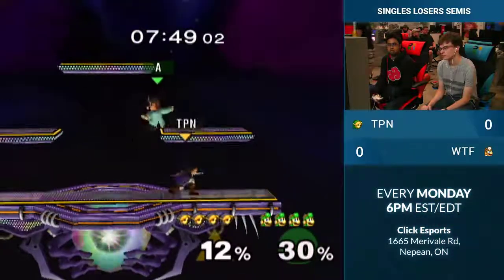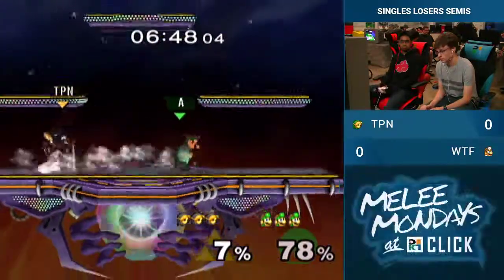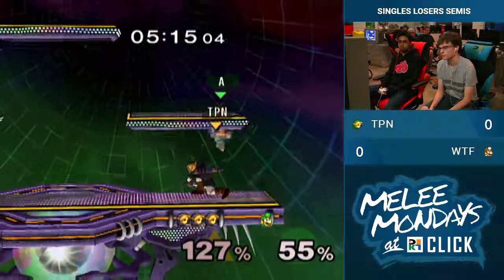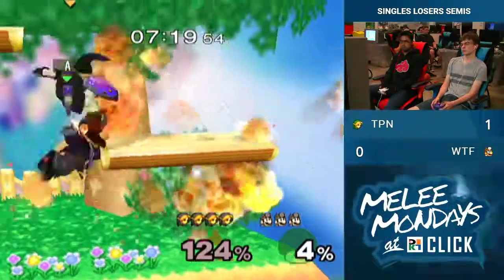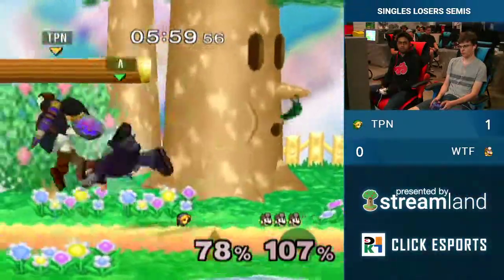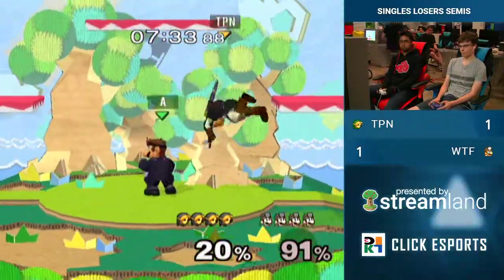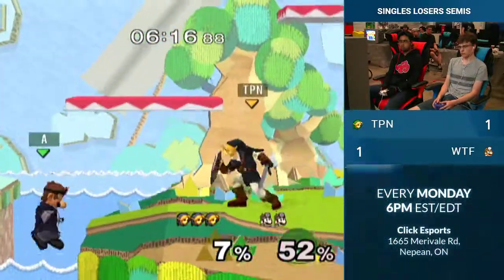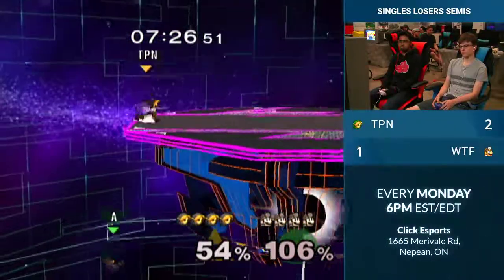Melee Mondays at Click #18 — Singles LS — TPN vs WTF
Melee Mondays at Click #18
September 17, 2018

Click eSports
1665 Merivale Rd,
Nepean, ON K2G 3K2